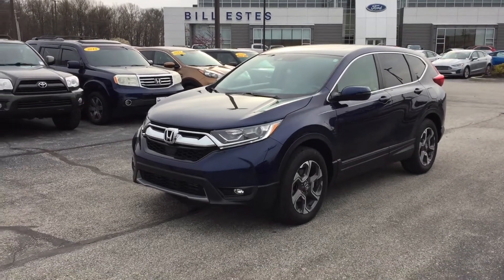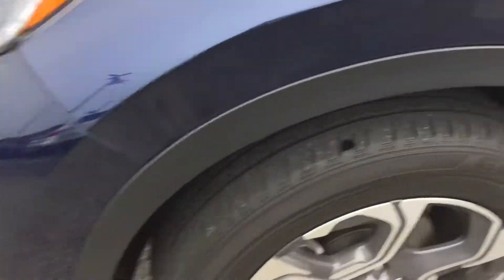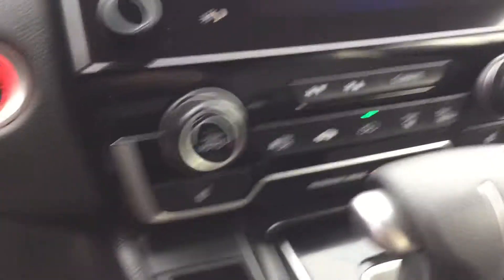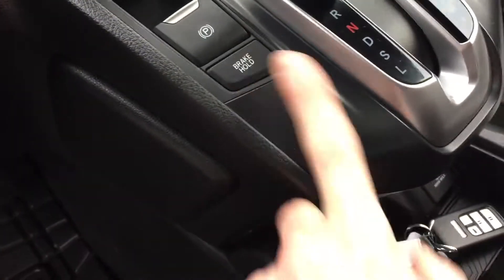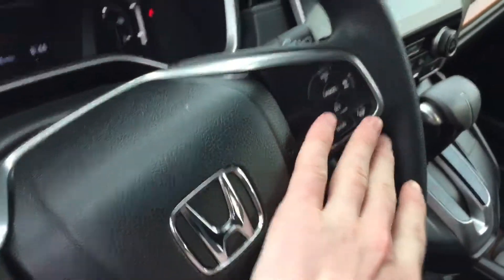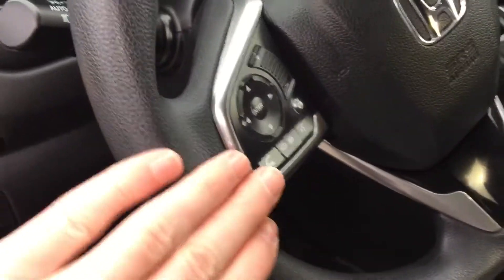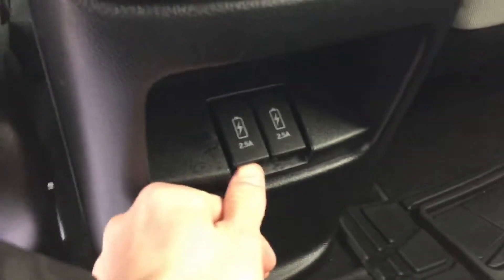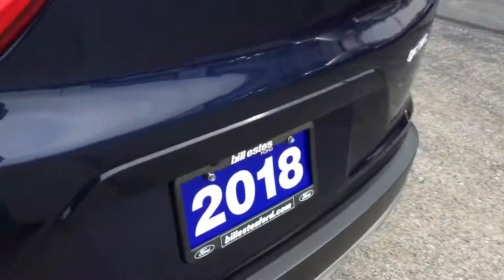2018 Honda CR-V